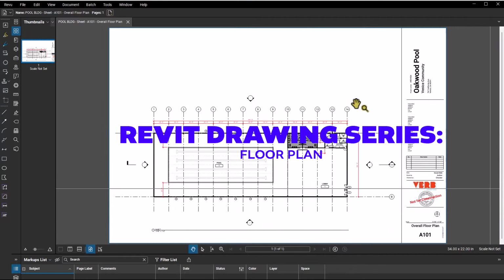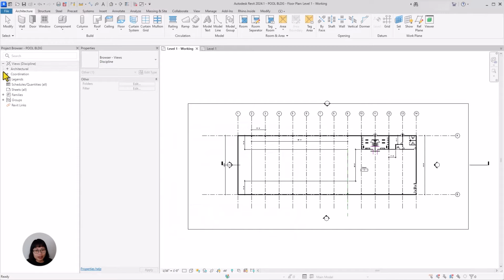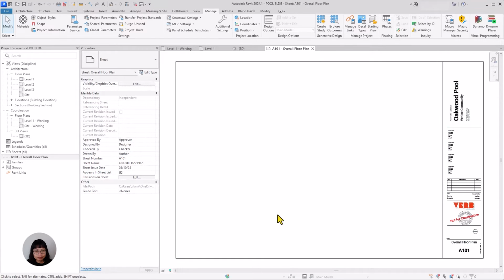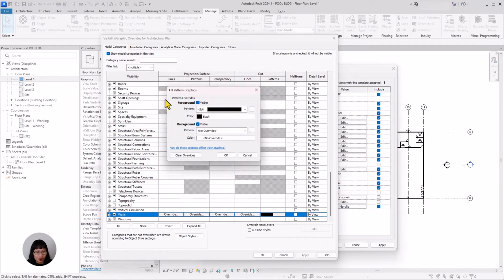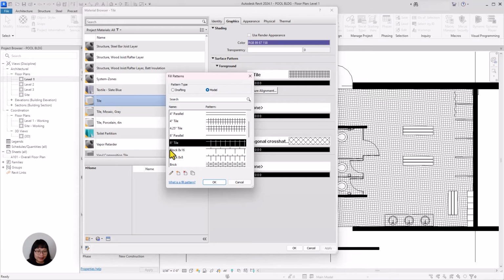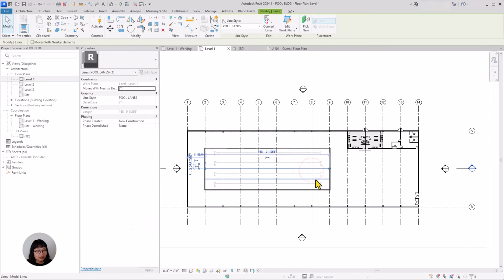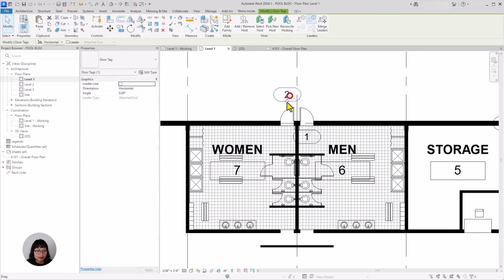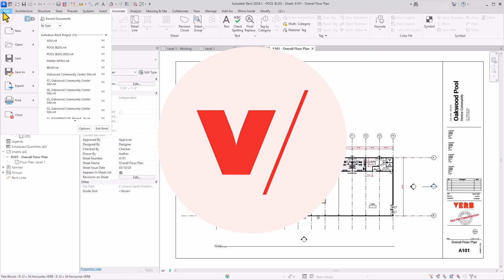How to draw a FLOOR PLAN in REVIT 2024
In this Revit Drawing Series tutorial, I will show you how to draft a floor plan in Revit.

00:00 Intro
00:55 Organize Project Browser by discipline
02:00 Scope box
02:43 New sheet
03:10 Printing half-sheets
04:19 Editing views in sheets
04:44 Wall Poche
05:38 Floor material change using split face tool
06:23 Paint tool
06:47 Adjusting material patterns
07:25 Aligning material patterns
07:52 2D components
08:42 Modifying the lines in imported DWG files
09:00 Drawing tags
09:22 Rooms
10:49 Dimensions

I’m Vlanka, principal of VERB. I also teach architecture at University of Southern California. This channel is an extension of my design practice.